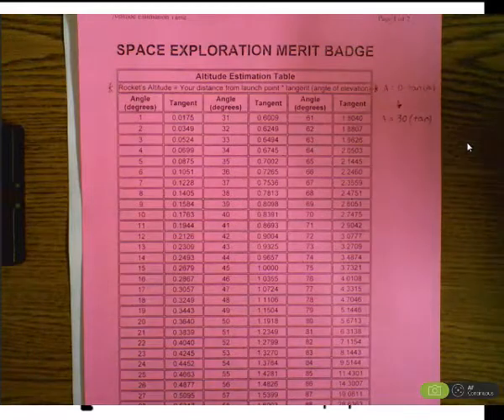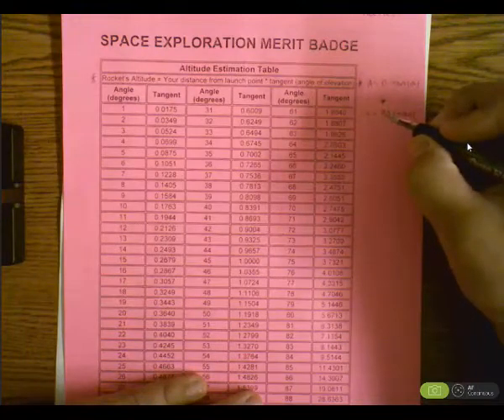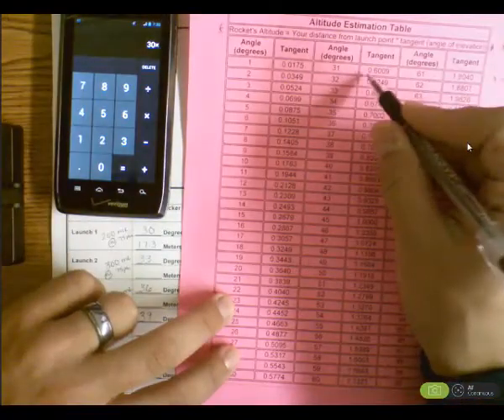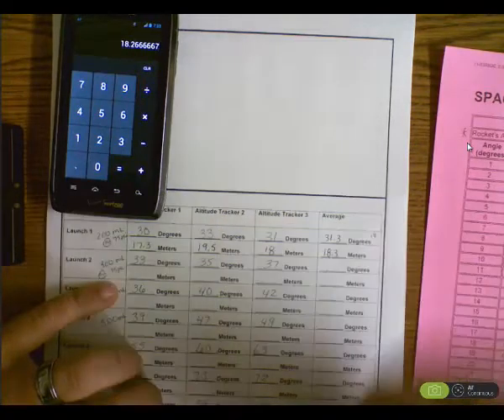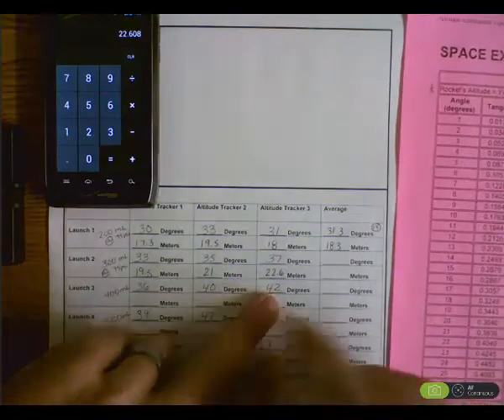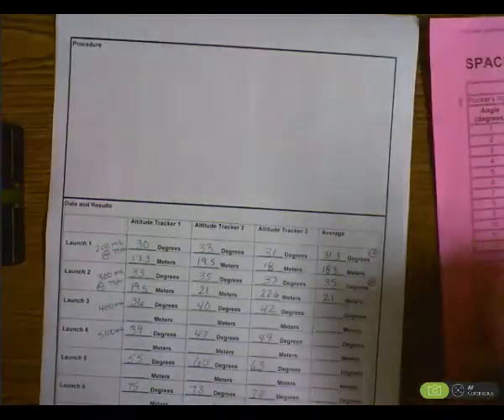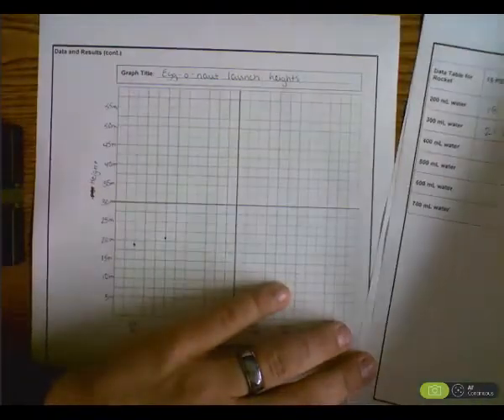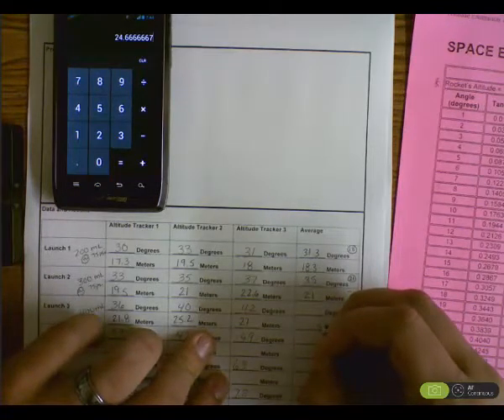Finding Altitude in Meters Video eggonaut lab